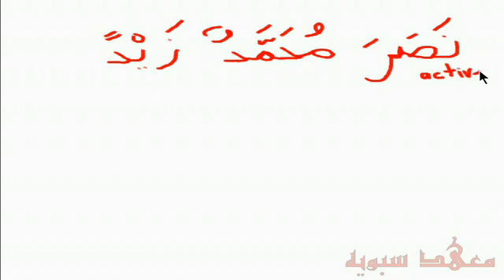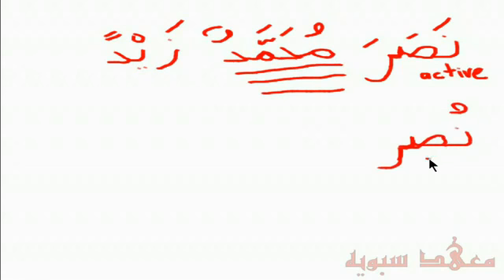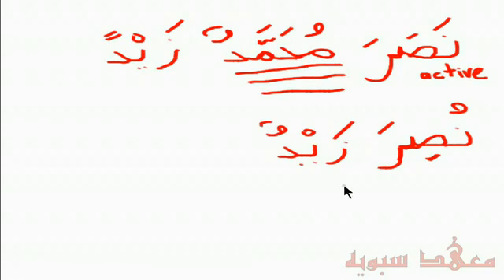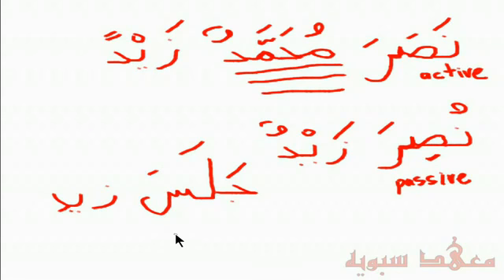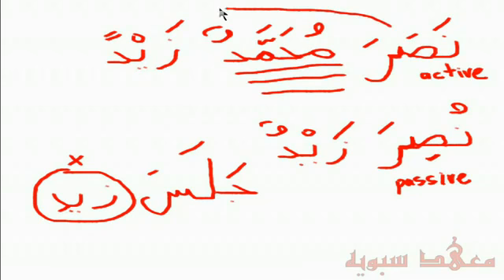Learn Arabic Introductory Sarf Morphology at the Sibaway Institute